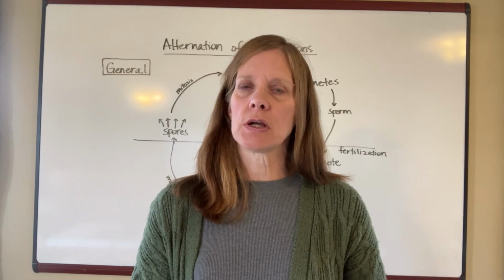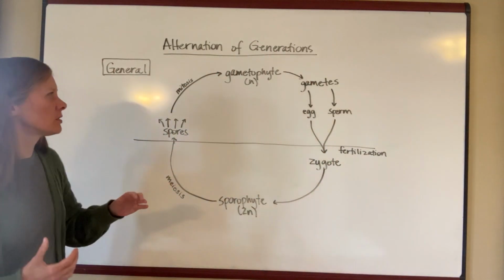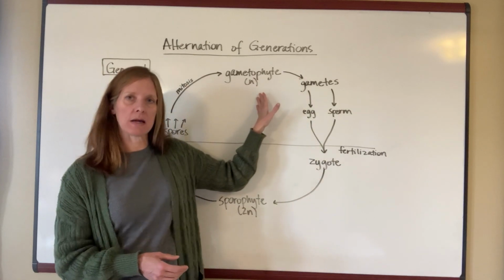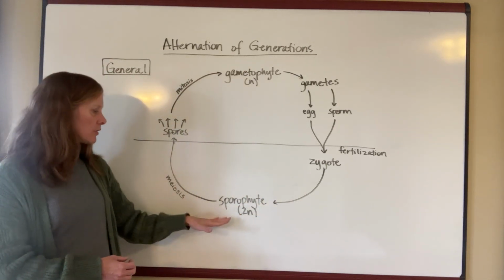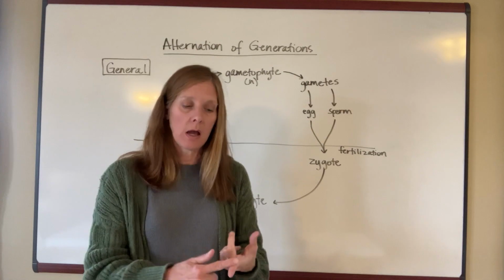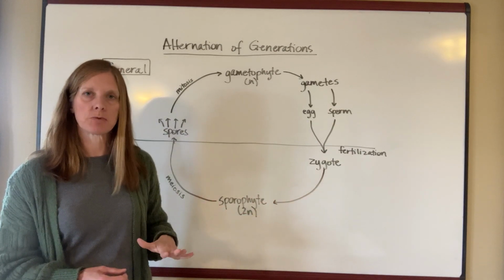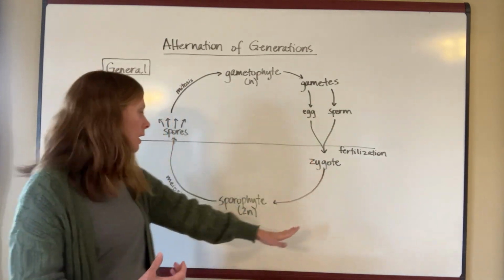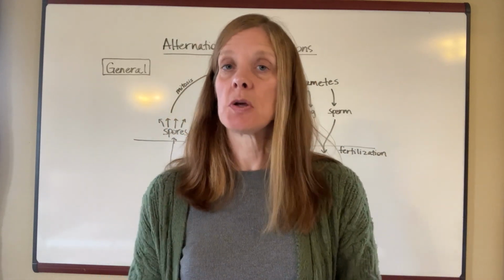Biology Module 11 #1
Module 11 is about the life cycles of four main categories of plants. However, all of these plants are characterized by the Alternation of Generations. I will explain the general concept of alternation of generations.